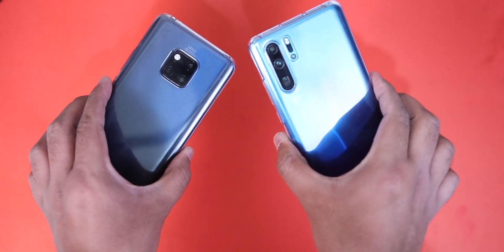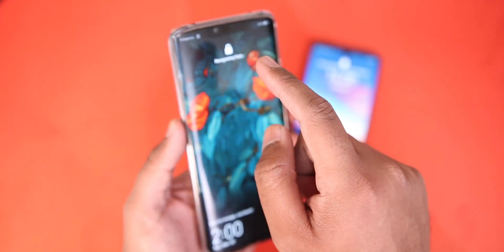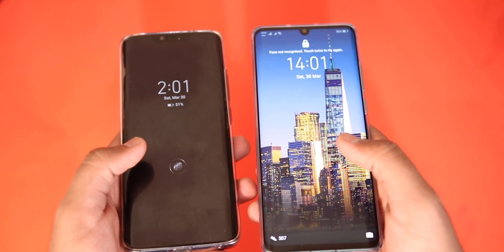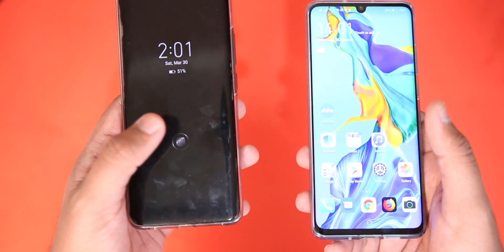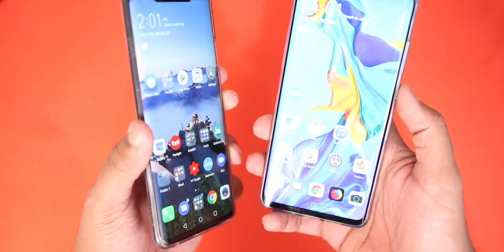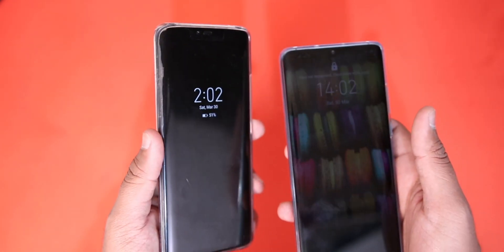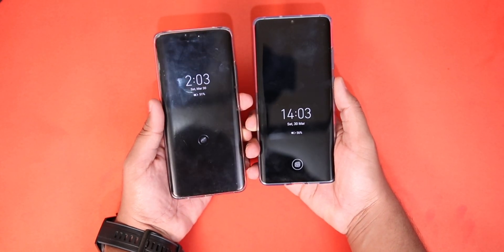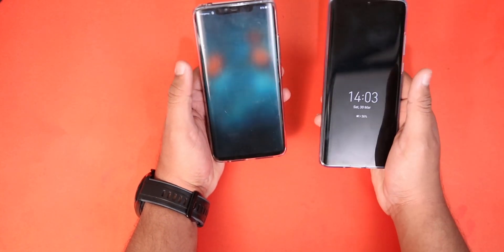P30 Vs Mate 20 Fingerprint And Faceid Speed Test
IN this video i will do a speed test for the finger print scanner and faceid tech on P30 and Mate 20 Pro to see which one is faster